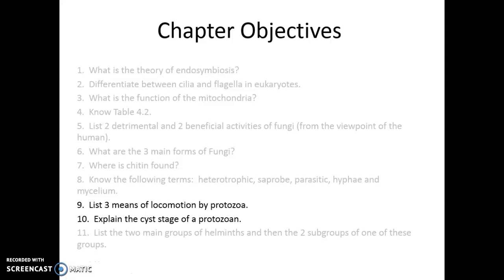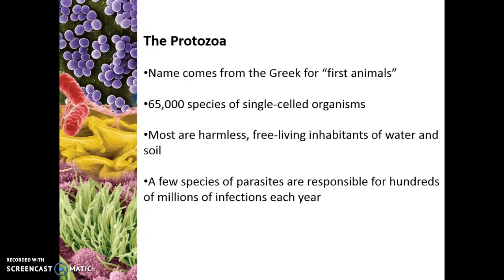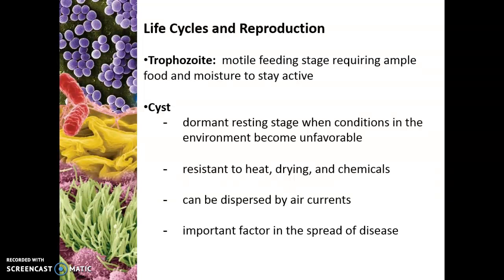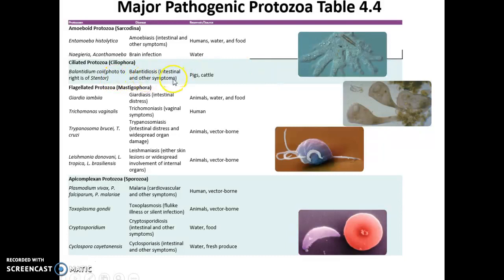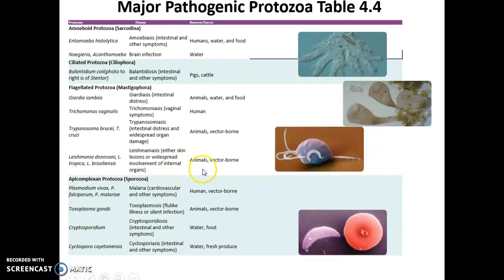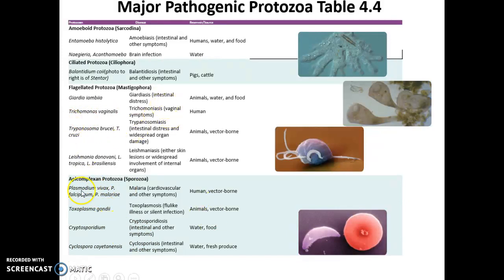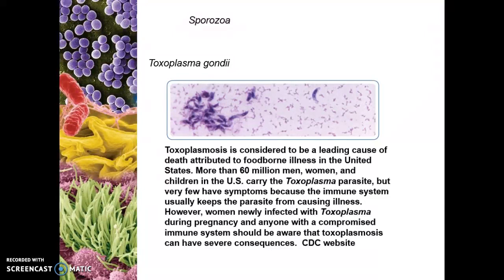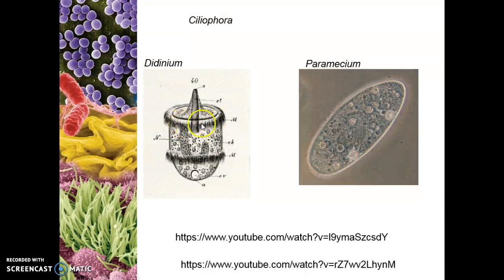CWI CH 4.4